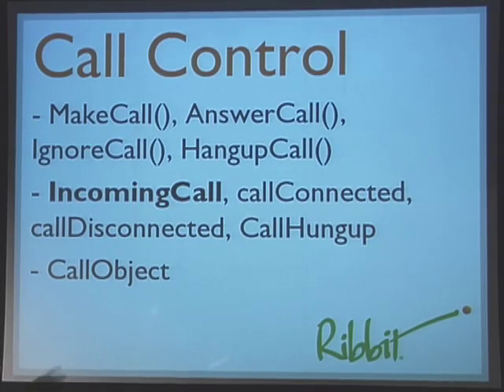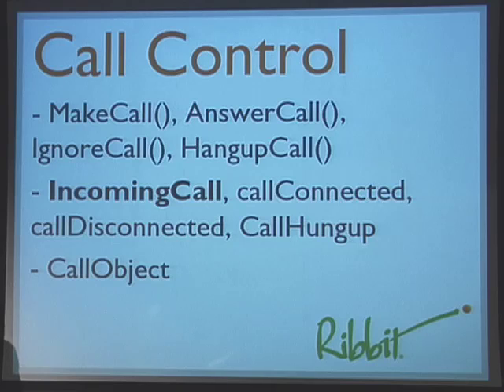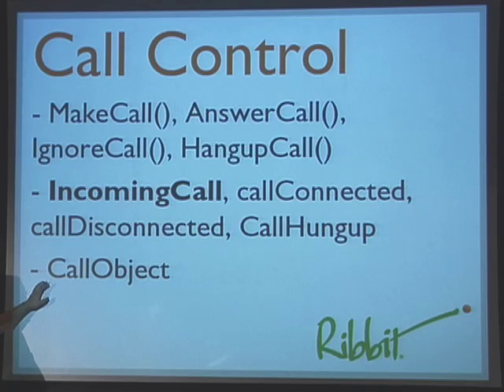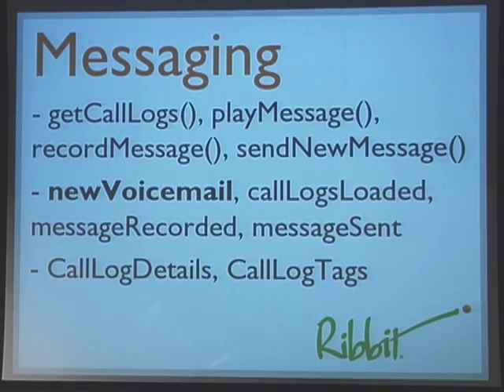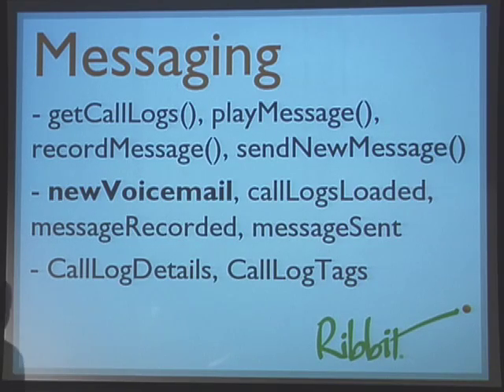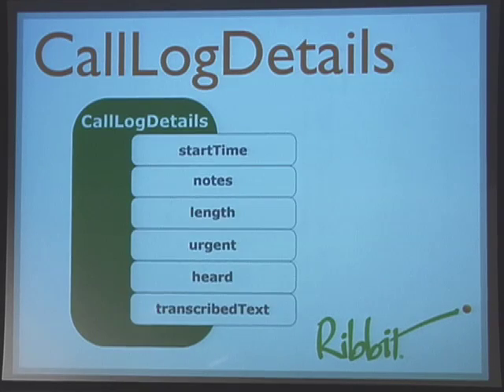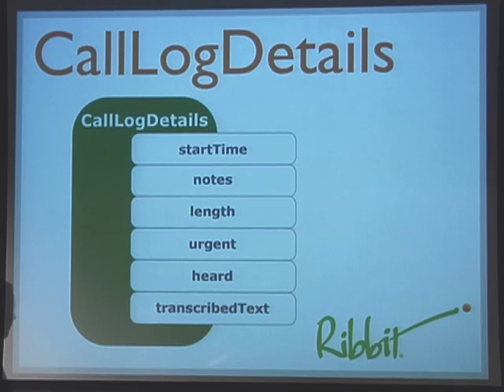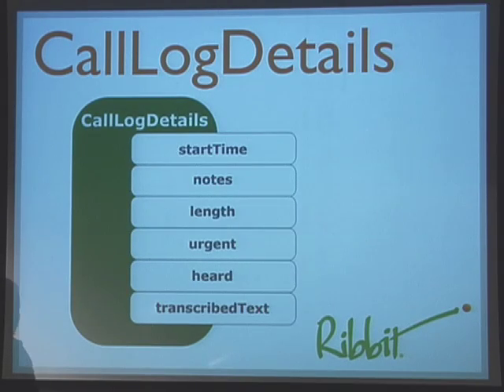Spawn 2008 - Intro & Ribbit A-Z 4 of 5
With a focus on all aspects of the Ribbit API, this "A to Z" session took participants deep into all 40 methods and 20+ events. The learning frenzy provided insights into which methods to employ for making a call or sending a voice message. Team Ribbit shared sample apps and showcased the most recent API features like contact caching and new security features.